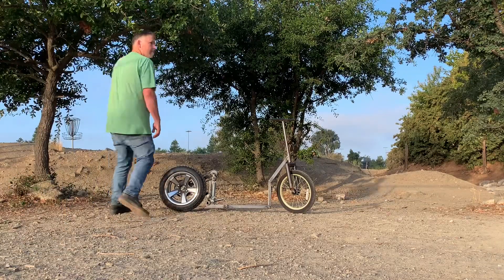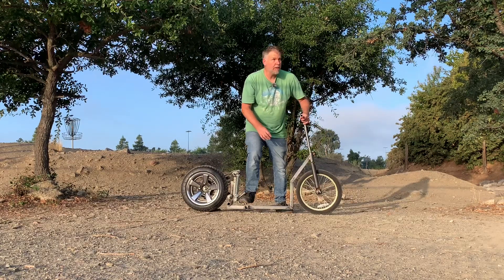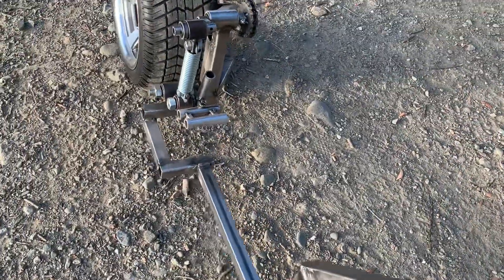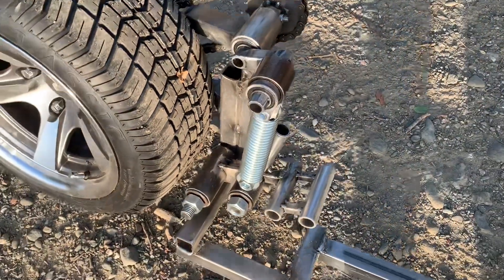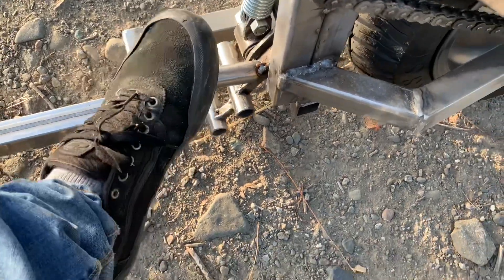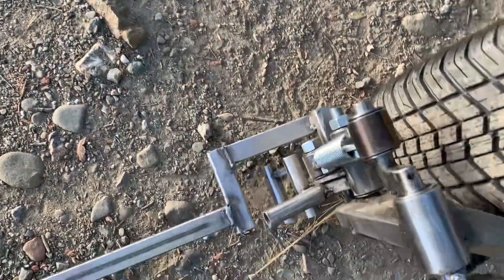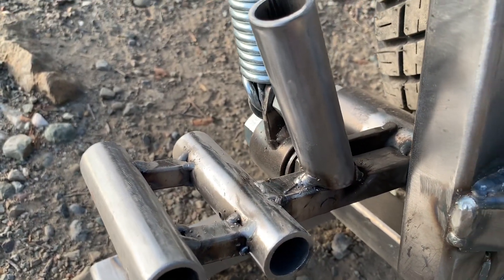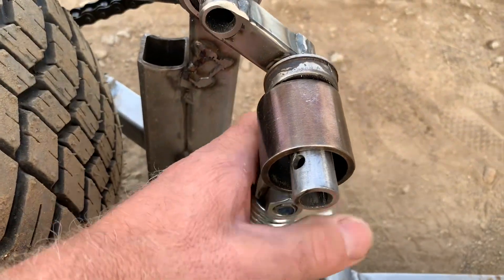Fat Tire Scooter (10% as Amazing as I hoped)E#9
Fat tire scooter I made from a 18” golf kart wheel. Added a spring to the drive system, experimenting with different propulsion concepts.